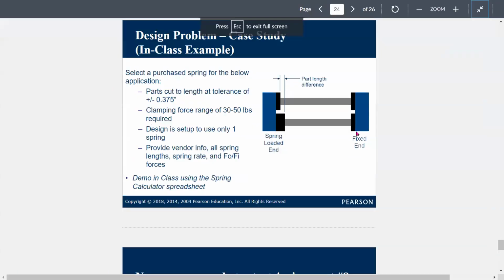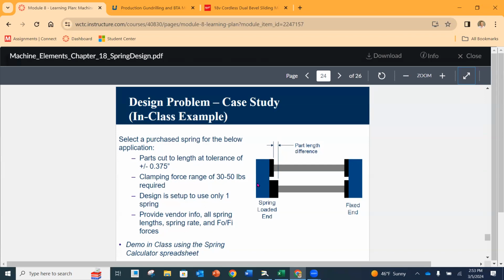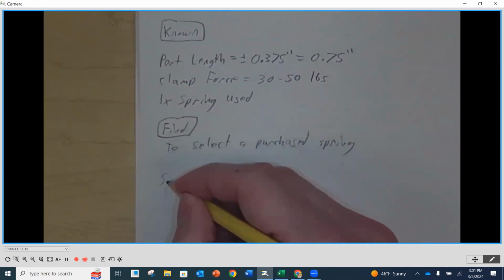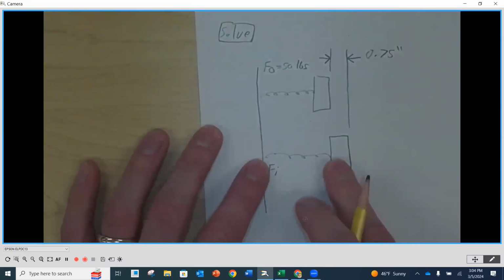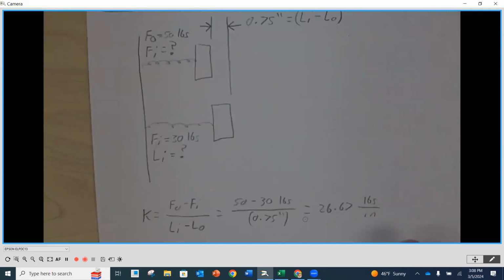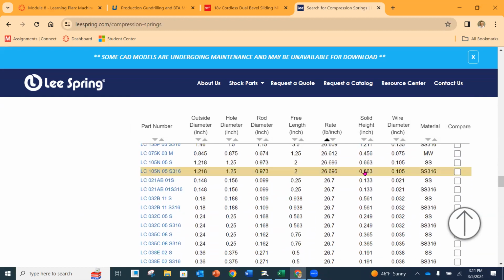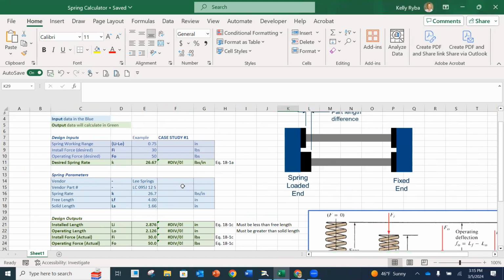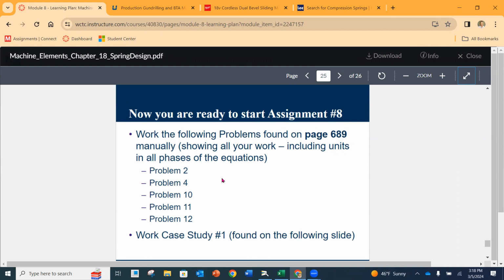WCTC MachEl Mod8 Part3